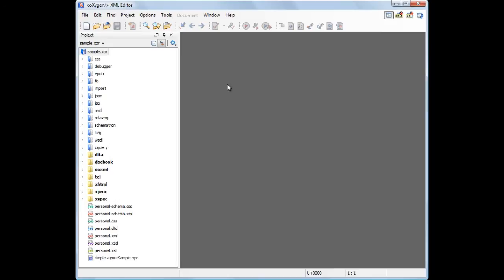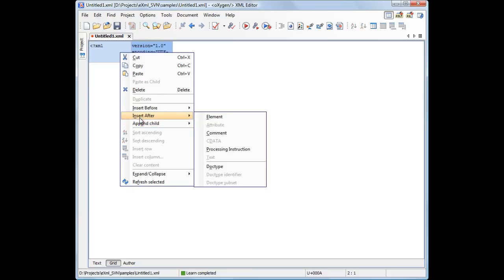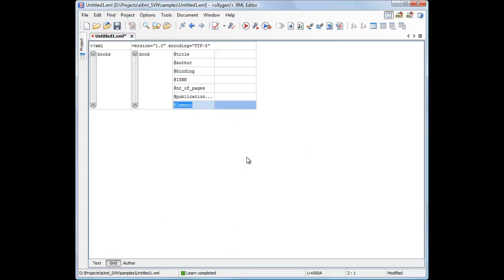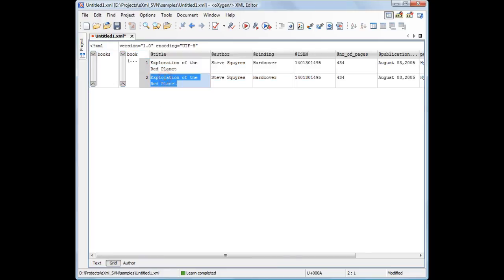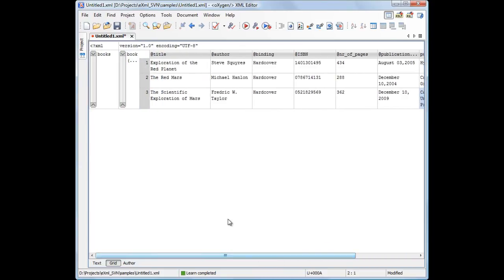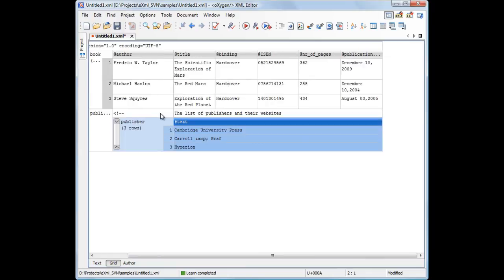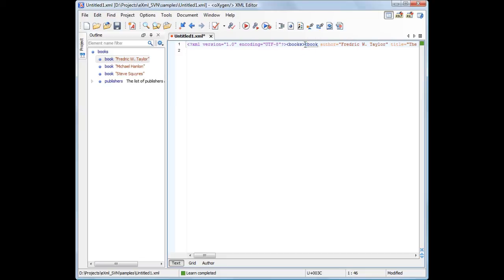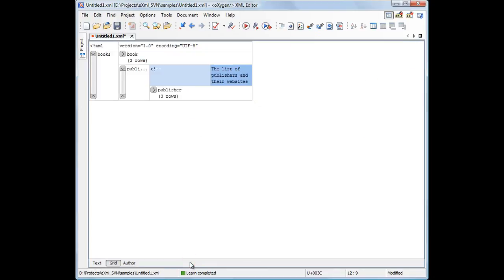oXygen XML Editor - XML Grid Editor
This demonstration presents some of the features available in oXygen's Grid Editor.